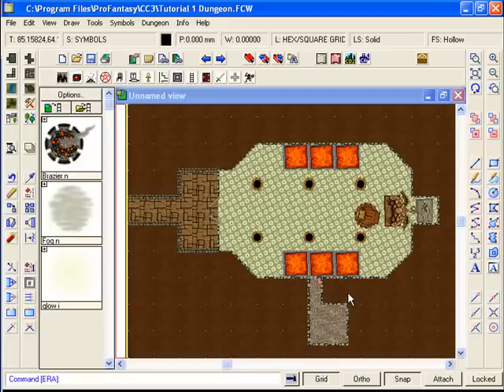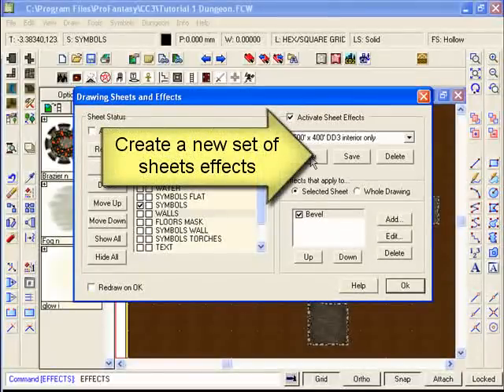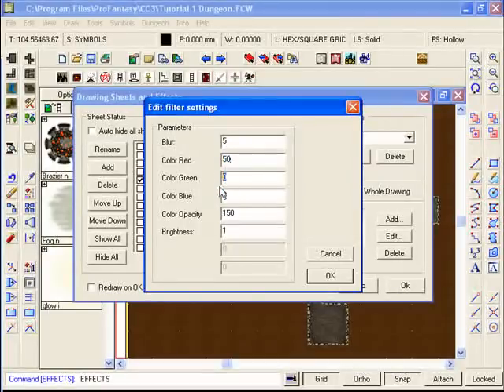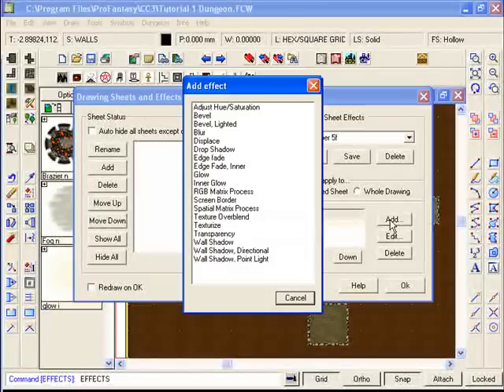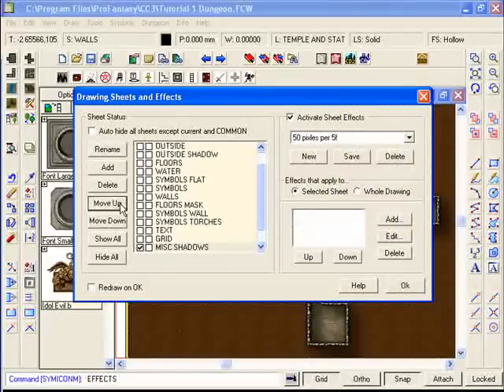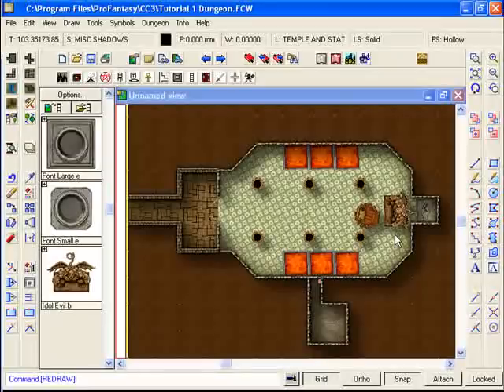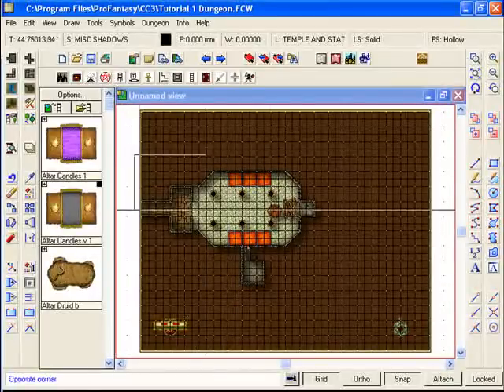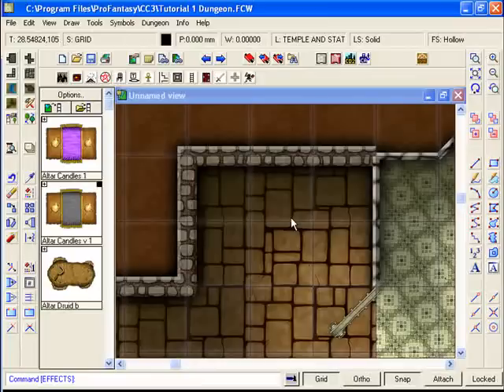Tutorial 2a: Dungeon Mapping with Dungeon Designer - Making a Battlemap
In this tutorial, we examine how to output your dungeon floorplan for use as a battlemap. First, we place a grid over the map and then apply sheet effects.